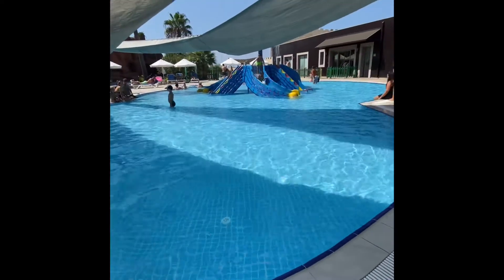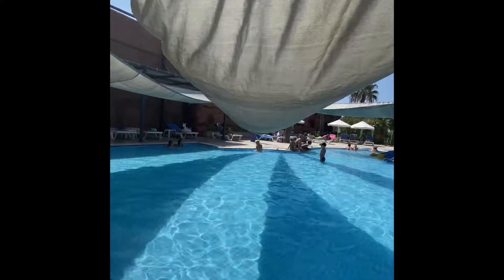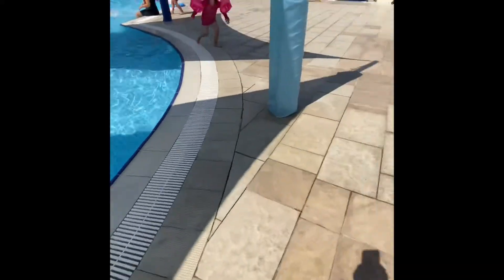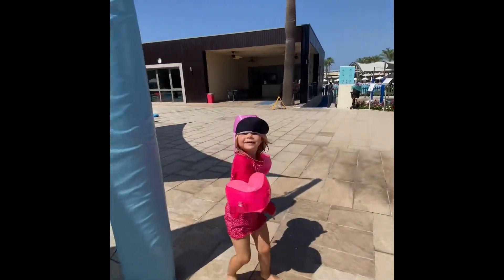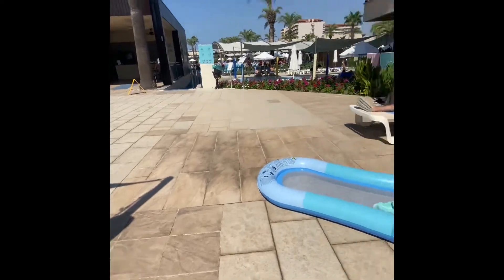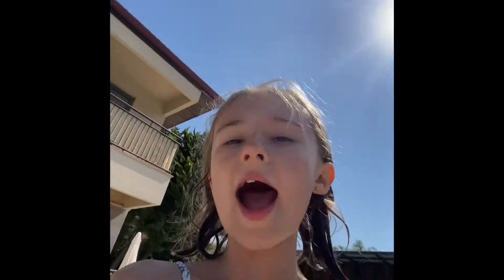The Bean & Her Dad TUI Blue Palm Garden, Manavgat, Turkey Part 2 - The Kids pool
Here the bean takes you on a short tour of the kids pool